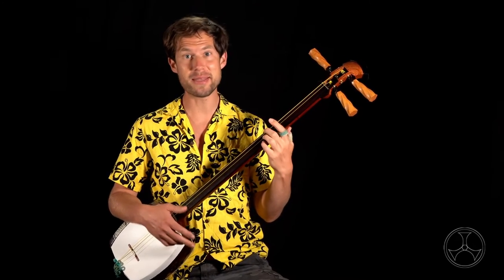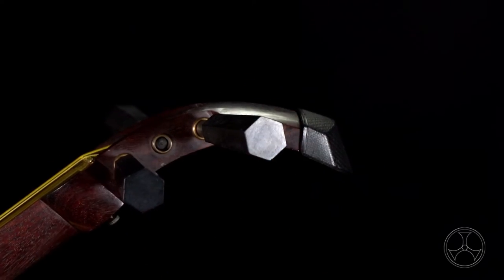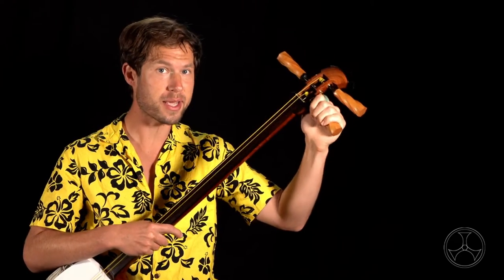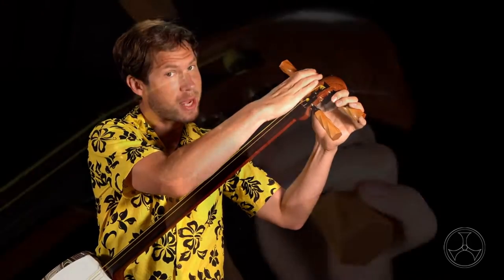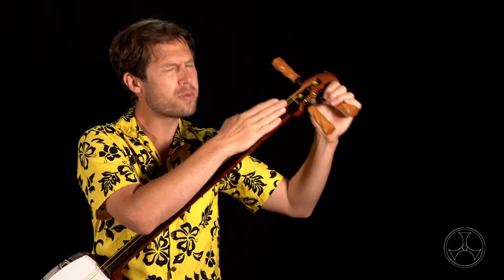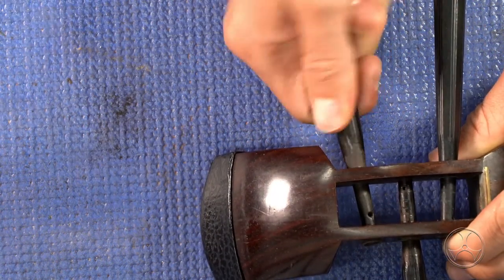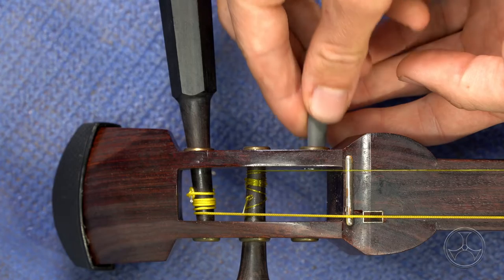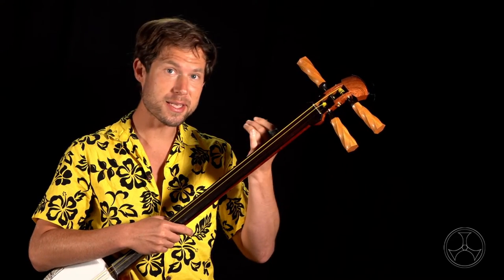DaFAQ: Tuning Issues - Part 2 (Shamisen)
One of the biggest problems newcomers have with shamisen is tuning. When setting up the shamisen for the first time, it seems the instrument is almost allergic to staying in tune! Some have even assumed the inability to staying tuned is a unique feature of shamisen. With how mysterious the instrument, that theory could almost seem plausible. However, it's completely incorrect. Shamisen strings abide by the same laws of physics as other strings. By understanding those principles as well as some troubleshooting methods for the shamisen itself, you'll be able to dominate the tuning game!

In Part 2, we'll take a look at the shamisen itself and see what might cause the tuning to shift. Whether it be worn itomaki, oily zagane, or jammed up strings, there's plenty of troubleshooting we can do!